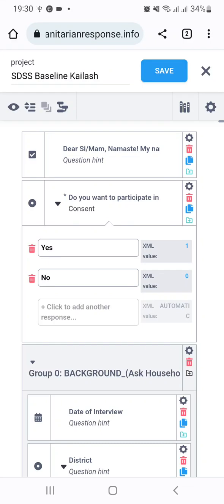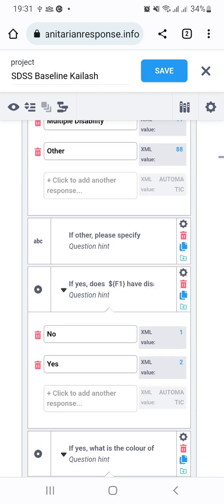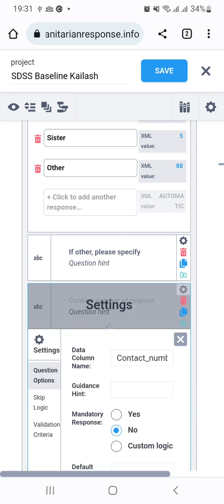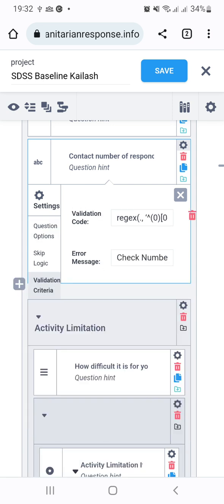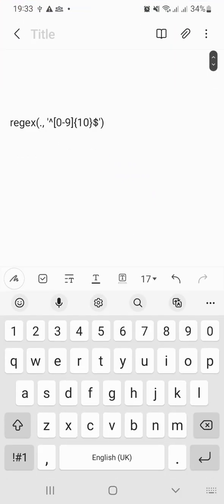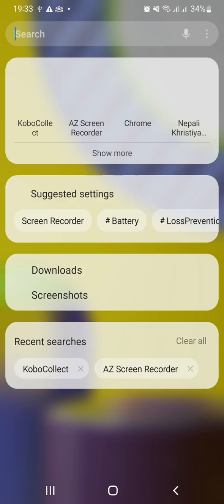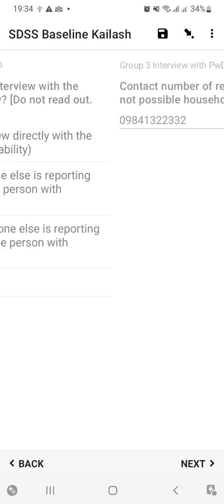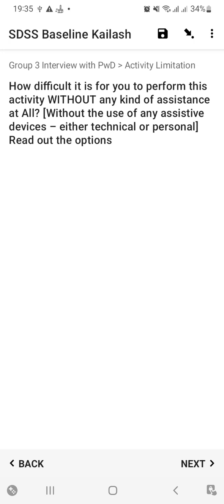How to develop questions to collect mobile numbers in KoBo toolbox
This tutorial guides on developing questions that helps to collect phone numbers of respondents when required@AJBChannel2021